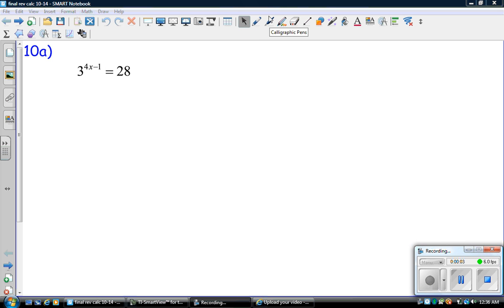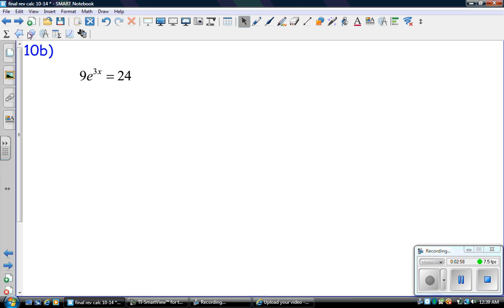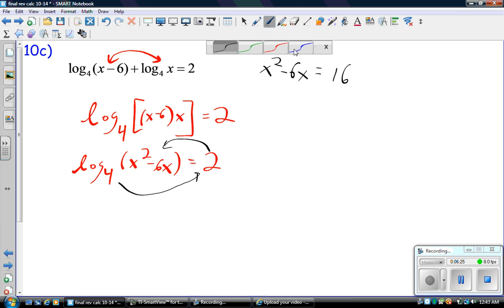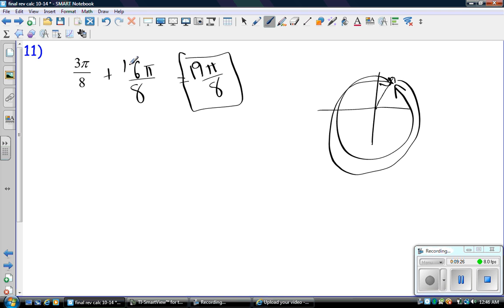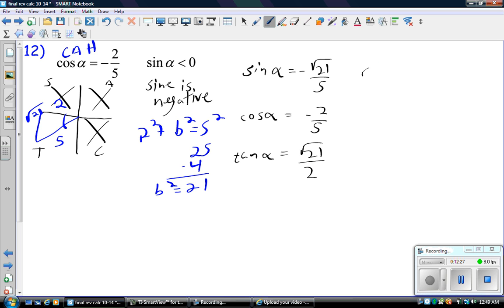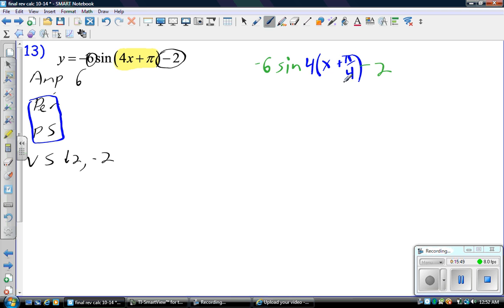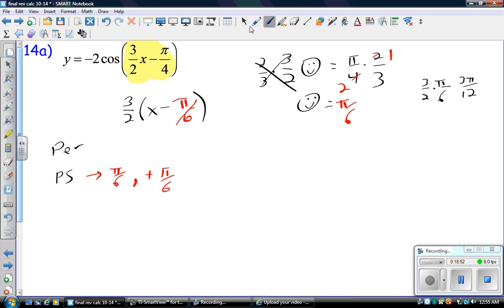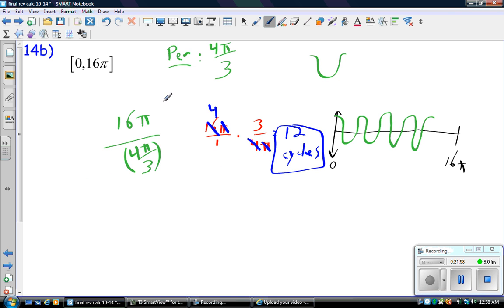final rev (calc) 10-14